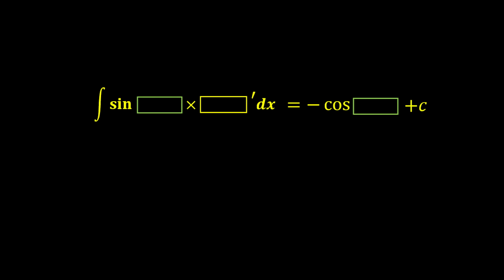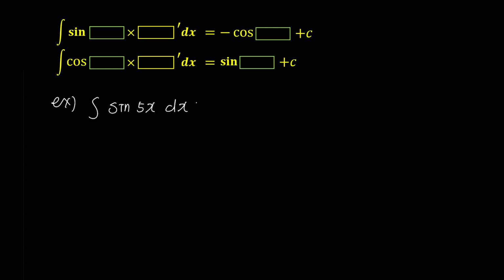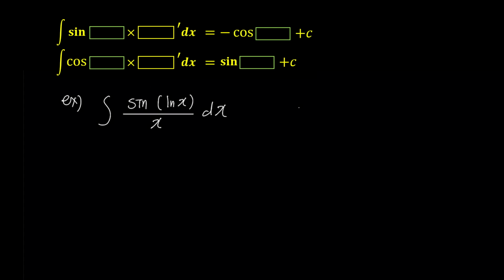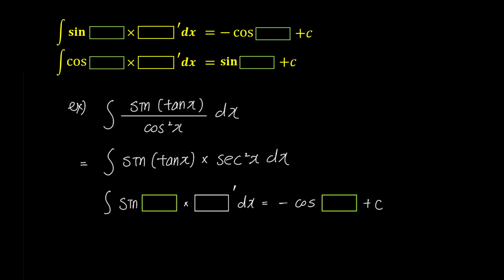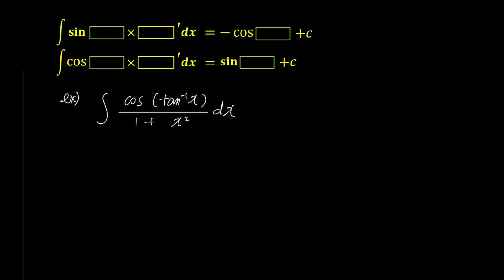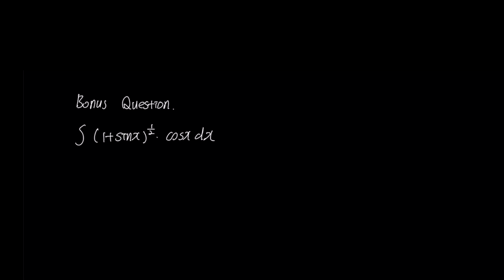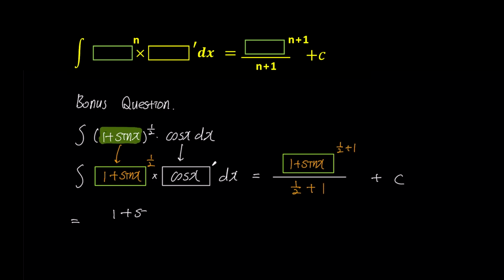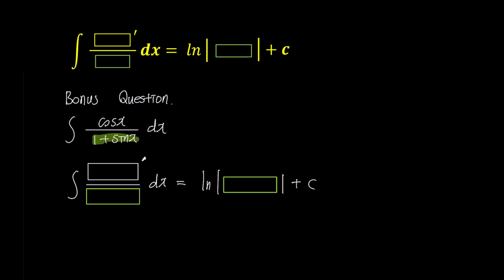Easy integration of Sin and Cos functions without u substitution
Say Goodbye to Complicated Integration Methods: Box Rule is All You Need!

Simple sine and cosine functions can be easily integrated.
However, for more complex problems, u substitution is necessary and you may struggle with figuring out what to substitute for u.

A professional math instructor with decades of experience will teach you a faster and easier way to integrate without the need for u substitution.
After mastering this method, you'll be able to find the answer in just a few simple steps.

Your questions and feedback are welcome at any time.

There are various other videos available on my channel and more will be uploaded continuously, so feel free to visit and check them out.